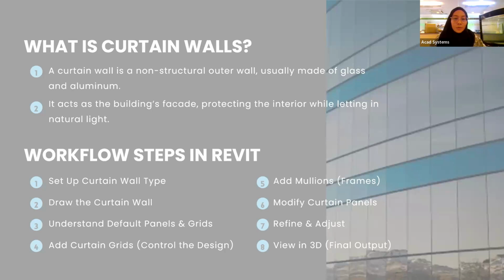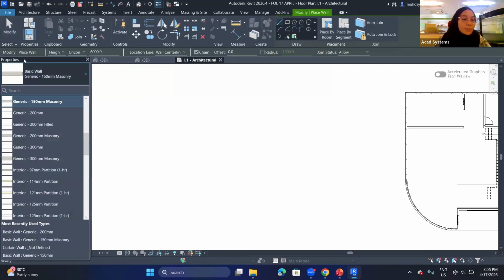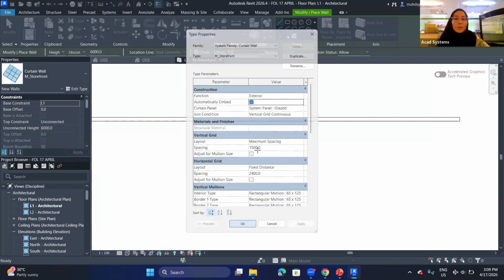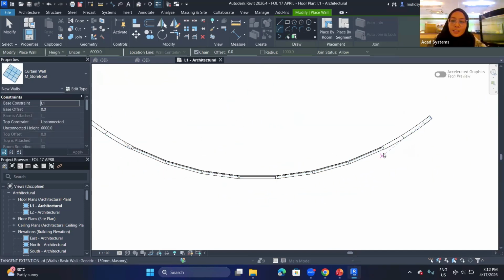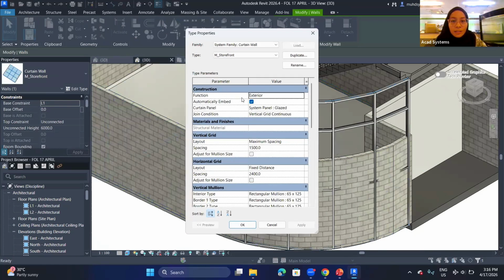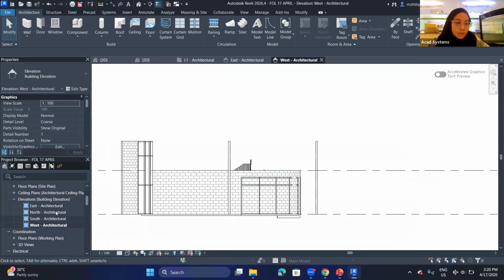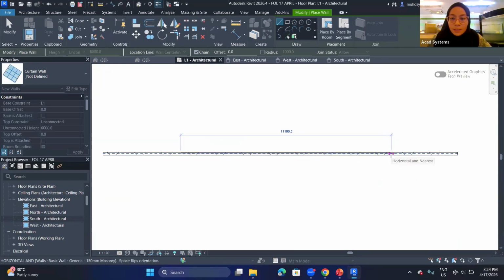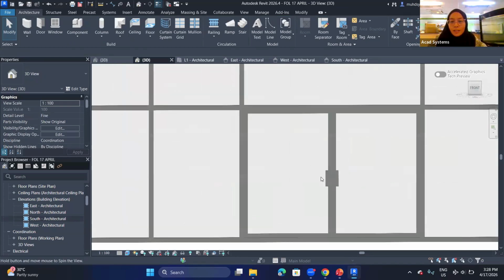Curtain Walls in Autodesk Revit: Straight & Curved Design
Who Should Attend: Structural Engineers & Designers, Precast Drafter, BIM Modeller, Students in architecture, interior design, or related fields, Beginners who want to learn Autodesk Revit, and Anyone interested in facade and building design.

Join this 30-minute free online session to learn how to design curtain walls in Autodesk Revit. This demo will guide you through the basics of creating straight curtain walls and explore how to develop curved facade designs simply and practically. A compact 30-minute session designed for engineers, fabricators, and anyone looking to boost productivity.

In this session, we will cover:
- Introduction to the curtain wall tools in Autodesk Revit
- Creating both straight and curved curtain walls
- Editing curtain grids, panels, and mullions
- Practical tips for clean and efficient facade modeling

Join this Free Online Lesson and learn about 3d Interior Design in AutoCAD.